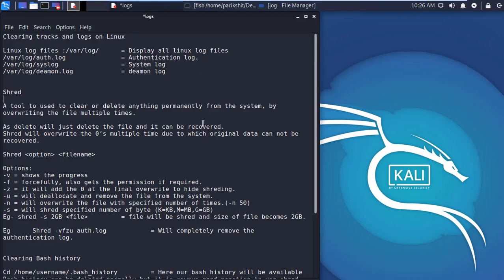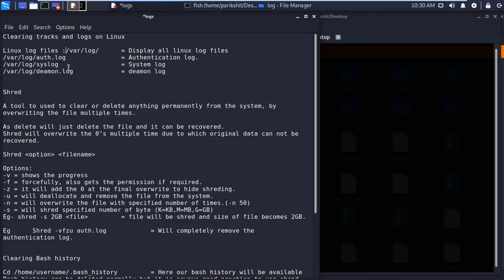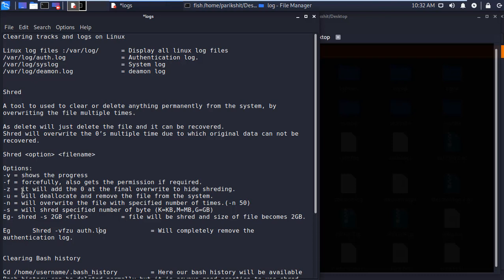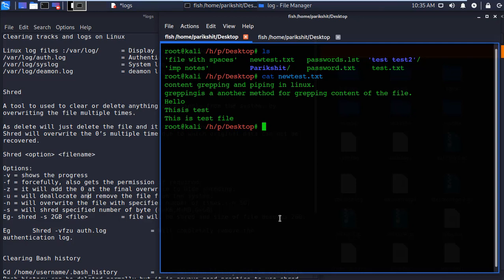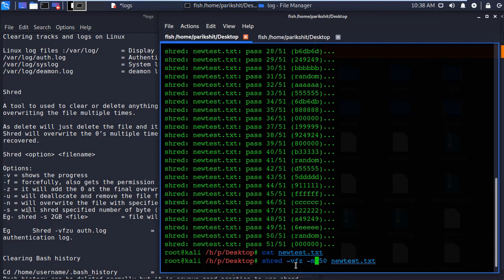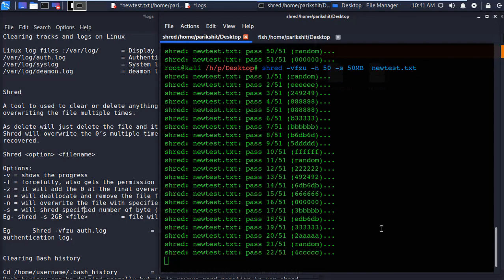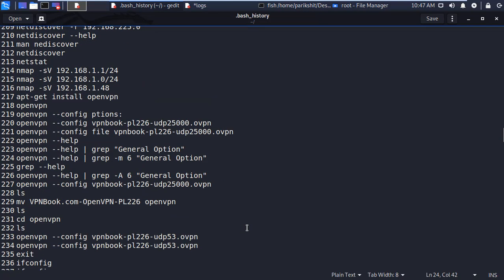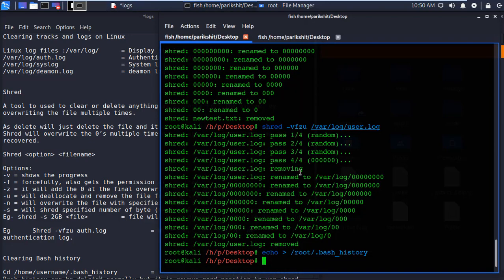Linux Essentials - Clearing tracks and logs in Linux - Complete Tutorial - Part 12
Hi Friends,

This is 12th video in this Linux essential series:

In this video you will learn about Linux Essentials - Clearing tracks and logs in Linux

Netcat Series:
SSH Security Series:
Networking in Linux Series: